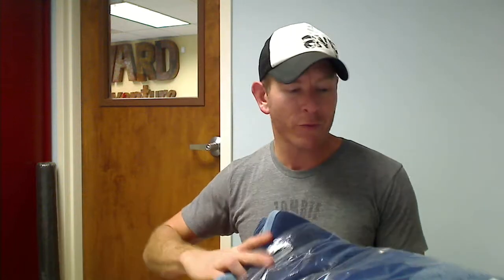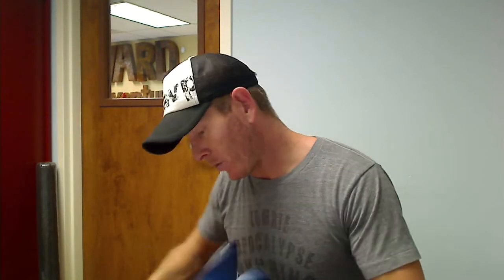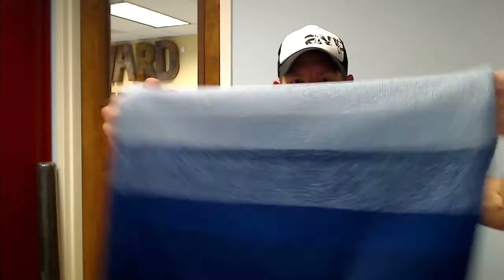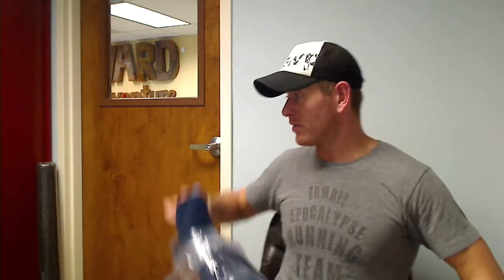Lands End Towels